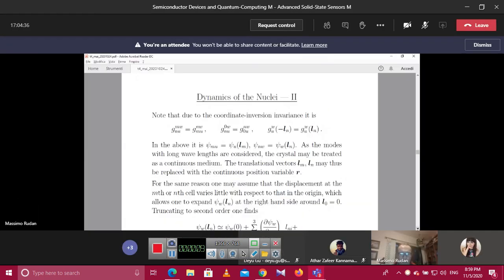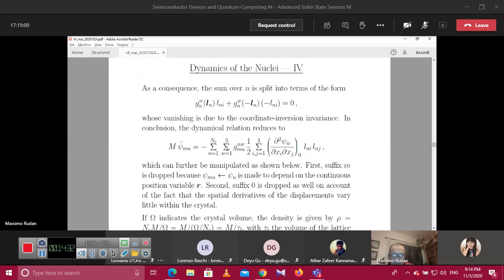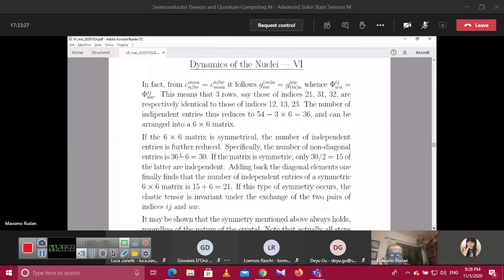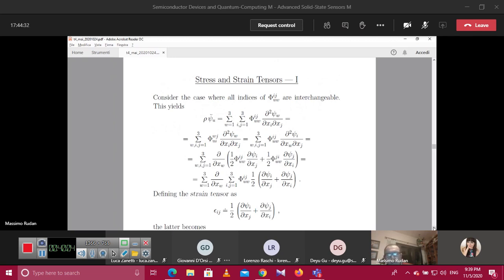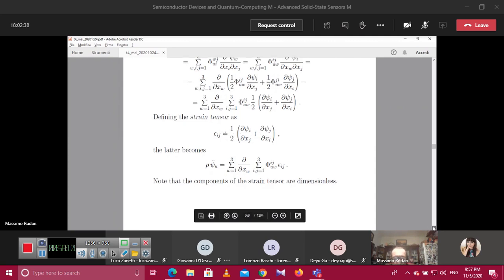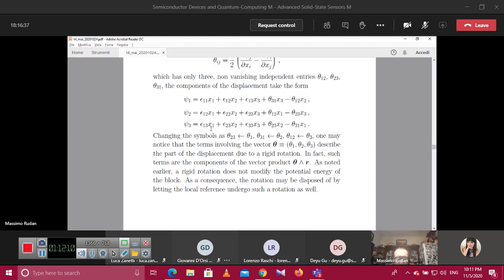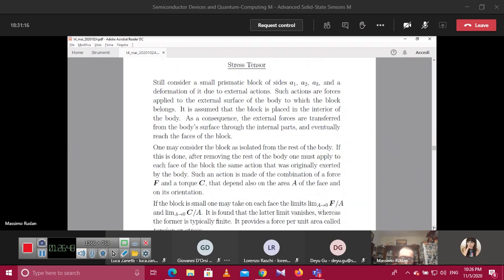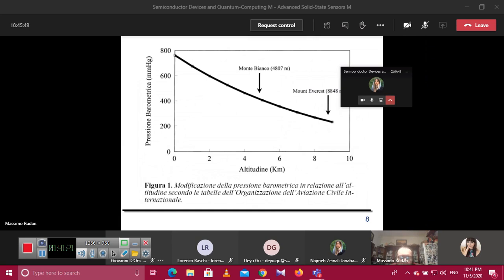Semiconductor Devices 2020 11 05